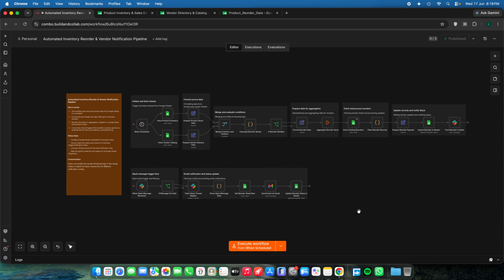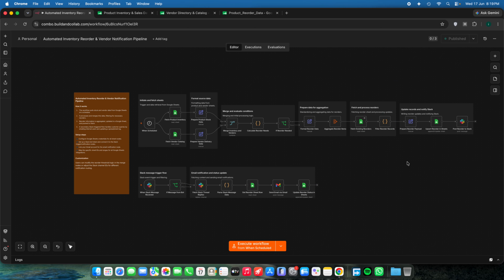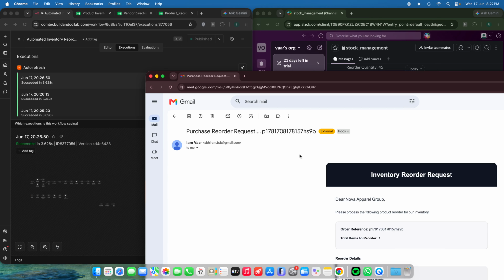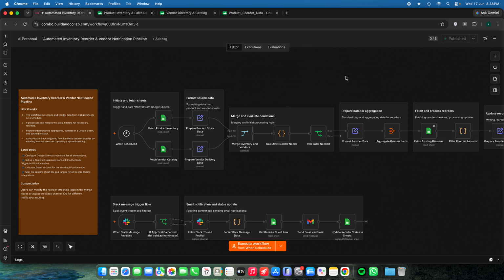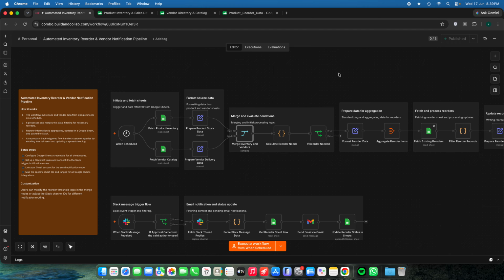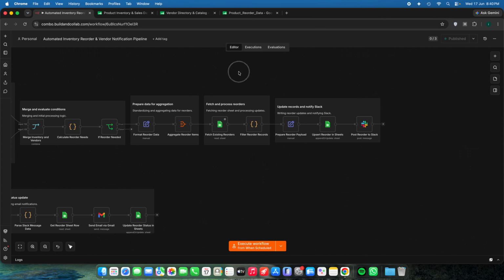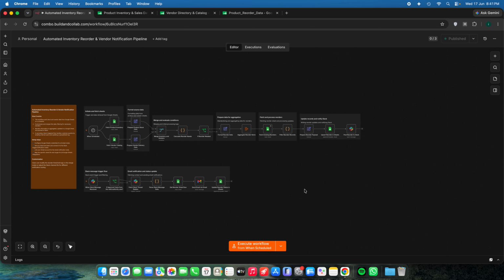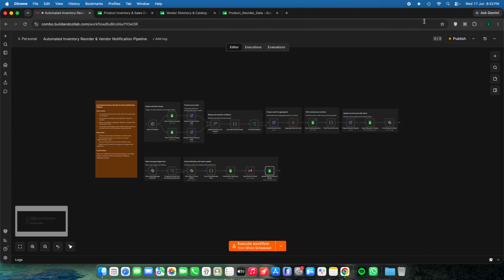How I Automated Inventory Management with n8n & Slack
Tired of manually tracking stock and guessing when to reorder? 📦

In this video, I break down a custom automated inventory management system I built for a client using n8n, Google Sheets, and Slack. This pipeline seamlessly bridges the gap between continuous stock tracking and vendor communication by automatically calculating dynamic reorder thresholds based on actual sales velocity.

As an officially recognized top 100 n8n template creator, I know that when it comes to money, you can't rely on 100% blind automation. That's why I also included a secure, "Human-in-the-Loop" Slack trigger. See how authorized managers can approve purchase orders with a simple ✅ emoji reaction before the system automatically generates and emails the final PO to the vendor.

What you will learn in this breakdown:
- How to pull and merge product inventory and vendor catalogs in n8n.
- The custom logic used to calculate daily average sales and dynamic buffer times (say goodbye to dead stock!).
- How to filter out duplicate reorder requests and aggregate data into one single output.
- Setting up a secure Slack event trigger that only listens to authorized users.
- Automatically generating and sending formatted HTML emails via Gmail to your vendors.
- If you are looking to build resilient, self-regulating supply chains, this workflow is for you.

⏱️ Chapters (Timestamps)
00:00 - Intro: The Automated Inventory Management System
00:28 - Live Demo: Testing the Slack Approval Workflow
02:23 - Node-by-Node n8n Workflow Breakdown
02:44 - Phase 1: Fetching Google Sheets Data & Runaway Calculations
03:53 - Phase 2: Dynamic Buffer & "Safe Hold" Logic
04:47 - Phase 3: Filtering Duplicate Reorders & Aggregating Data
05:31 - Phase 4: Setting up the Human-in-the-Loop Slack Trigger
06:16 - Auto-Emailing the Vendor & Updating Statuses